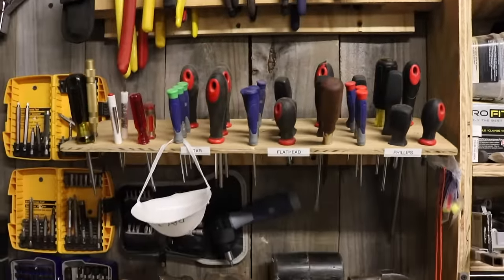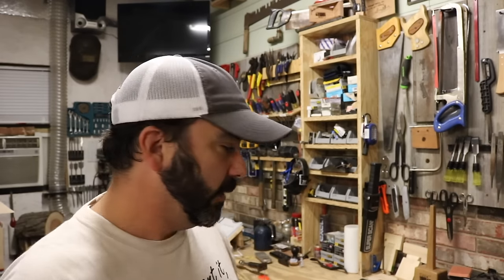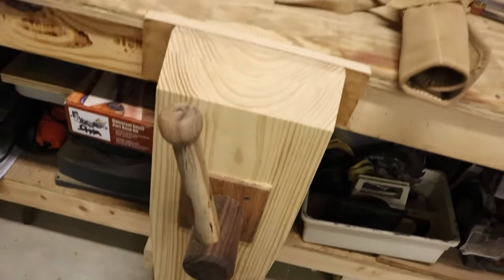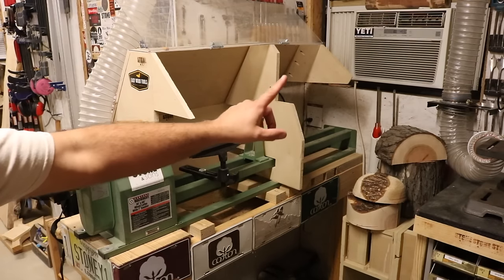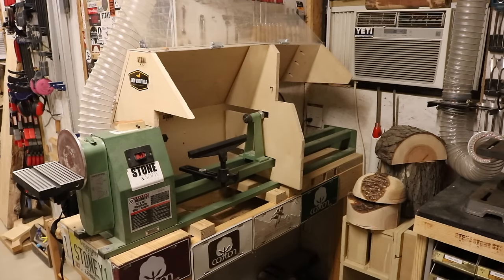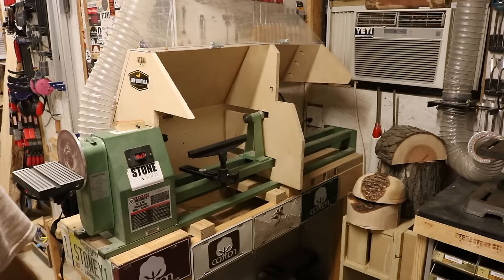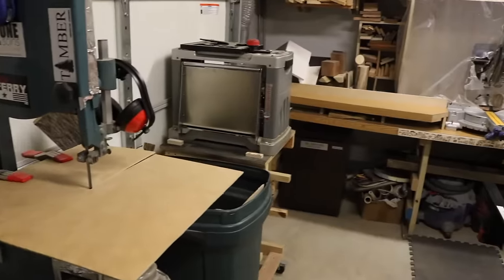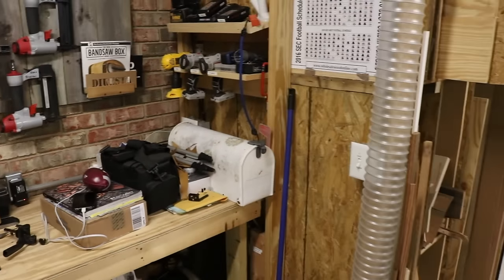Shop Tour 2016 - Stone and Sons Workshop